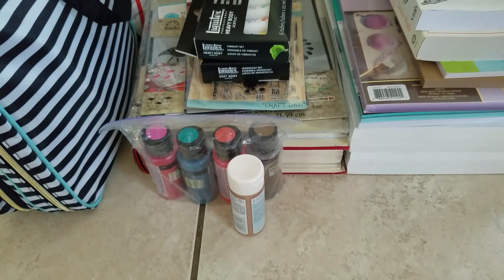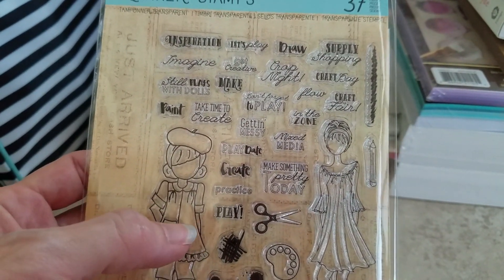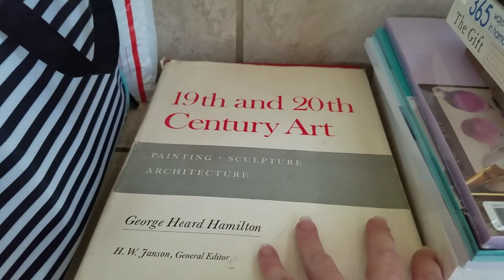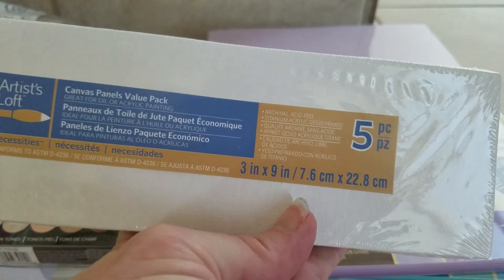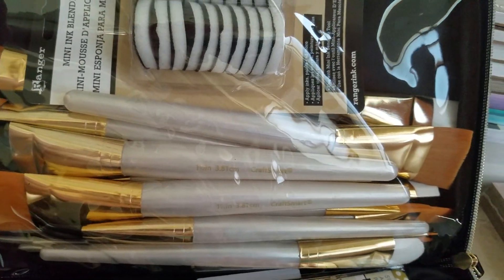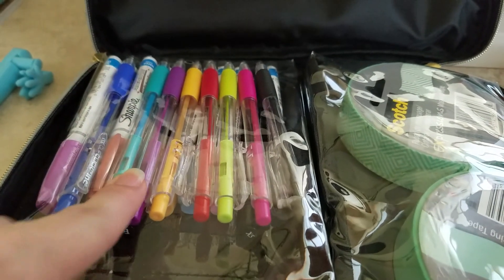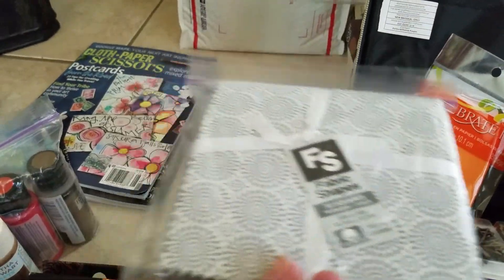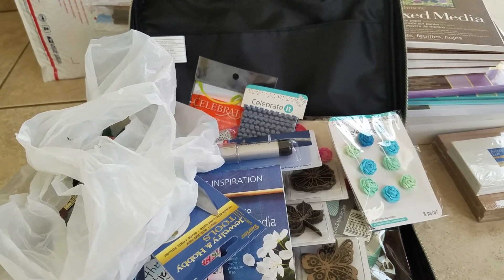My hauls from Michael's, JoAnn and shopping around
Hi...I finally unpacked my bags and organized the things that arrived by mail...Here are the first batch of goodies I found on my trip.